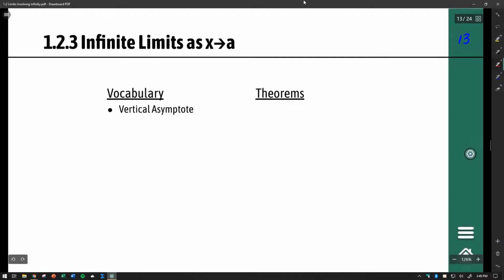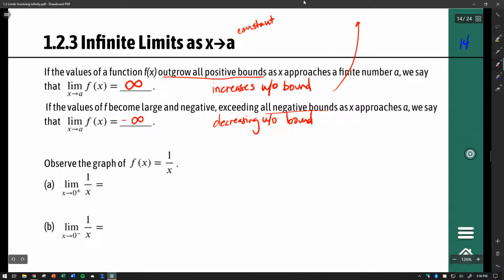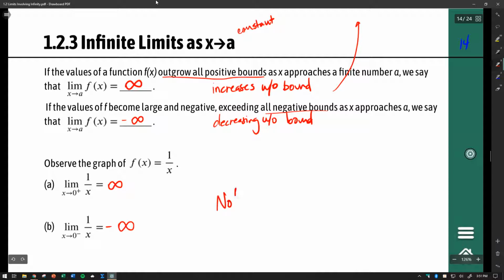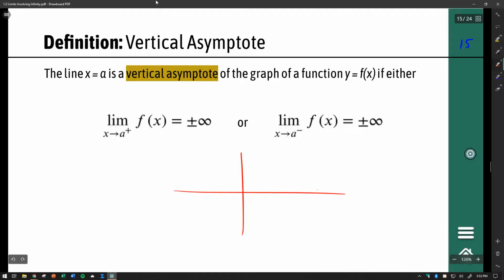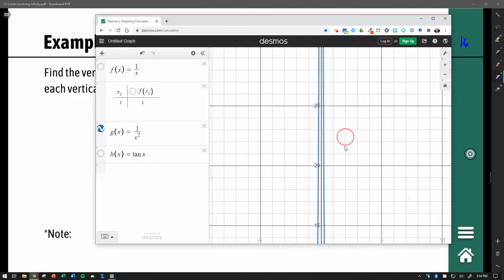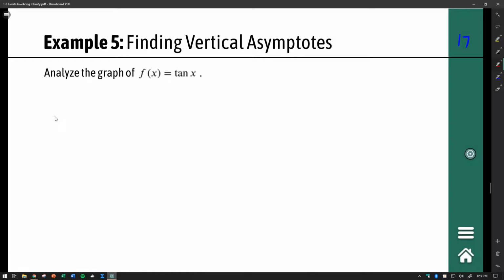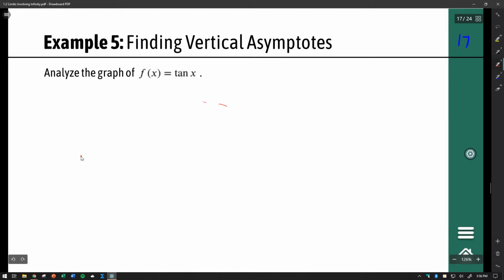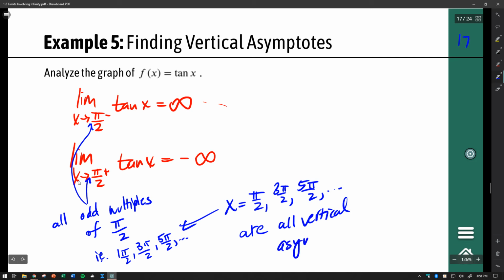1.2.3 Infinite Limits as x→a